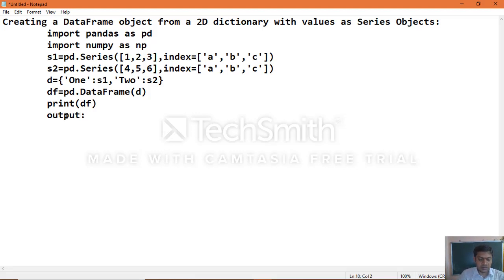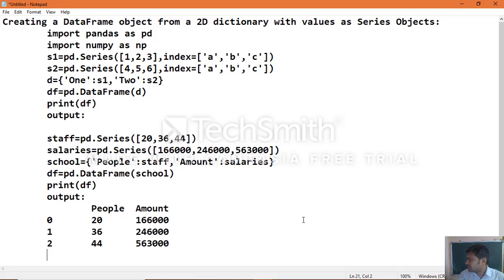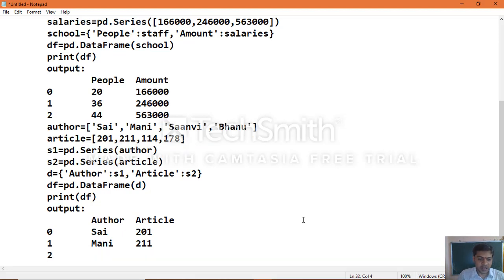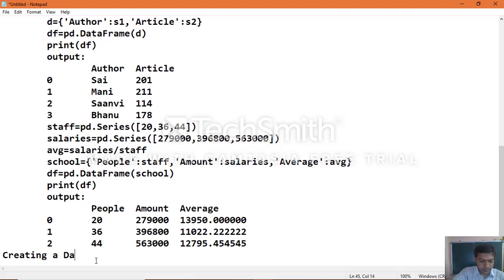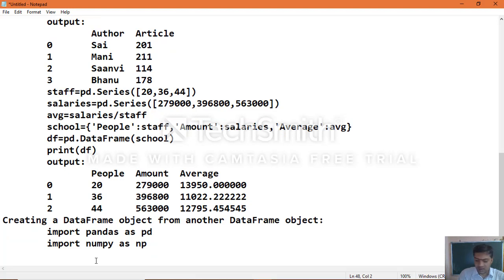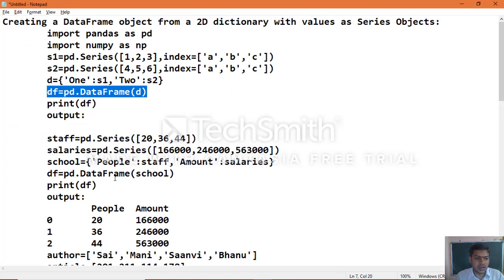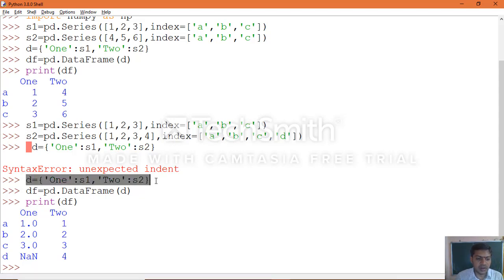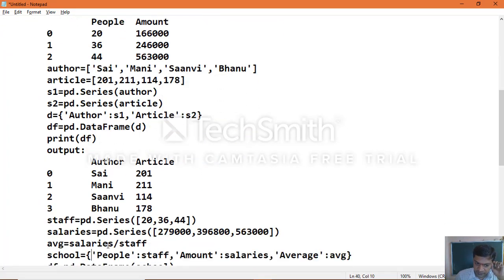Dataframe using Series Object